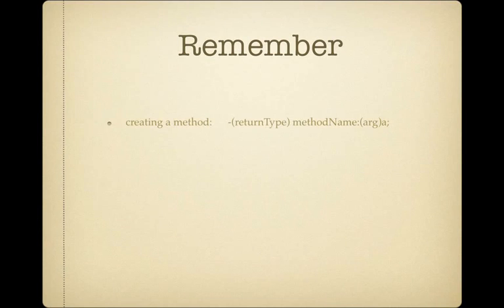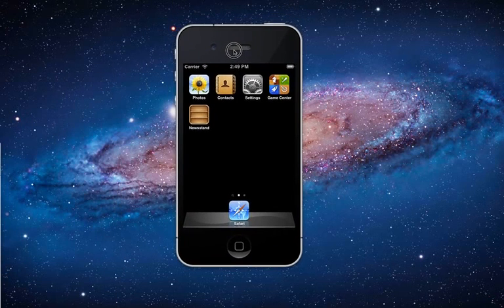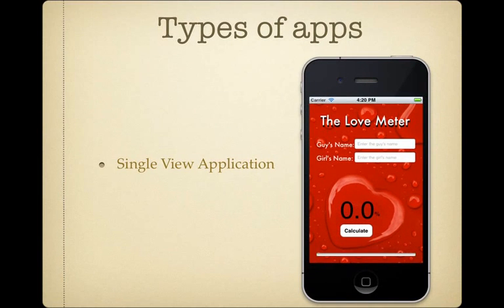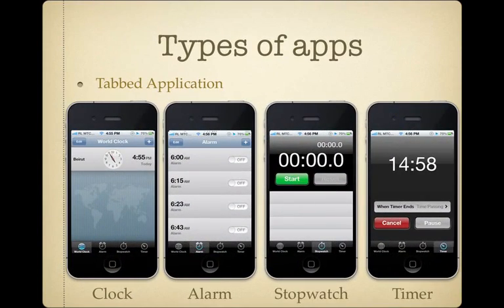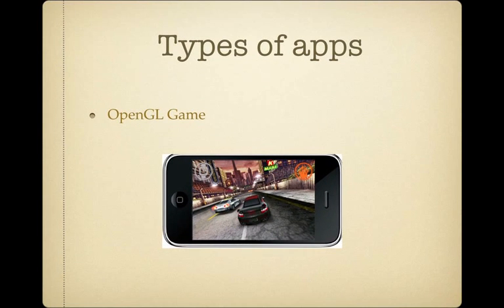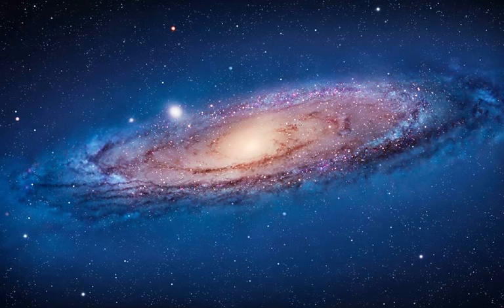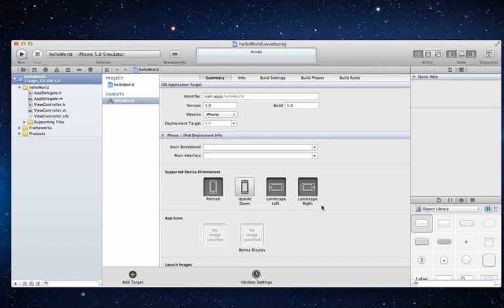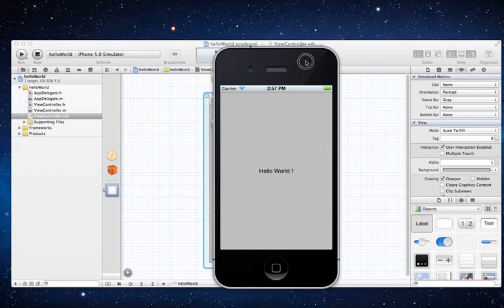Learnlusi - N9 IOS 5 Development Xcode Hello World